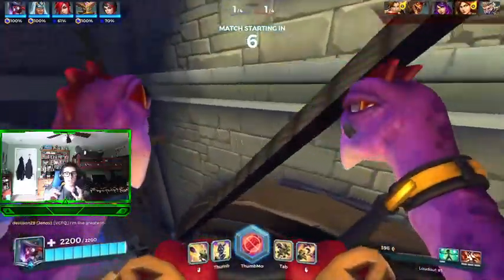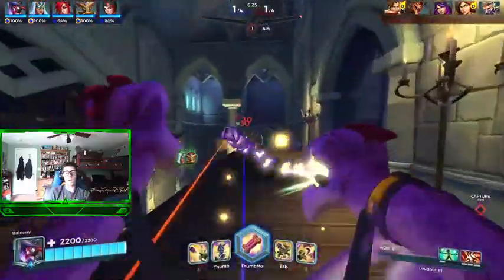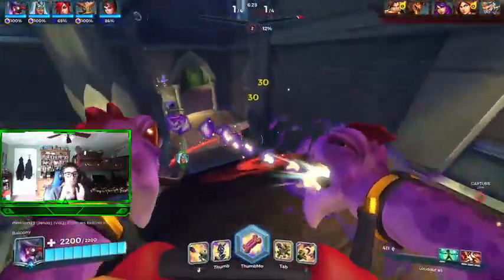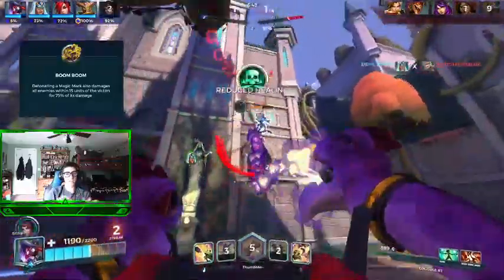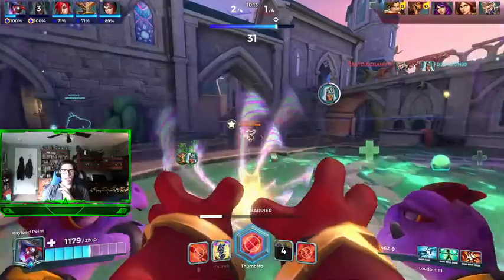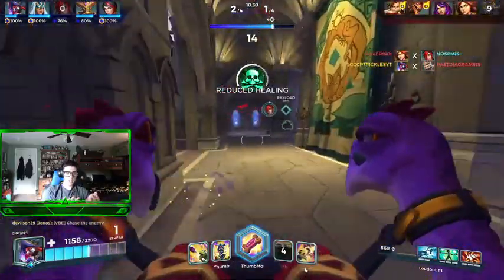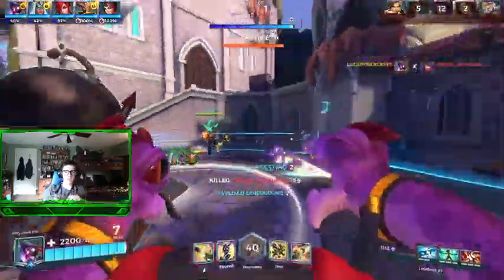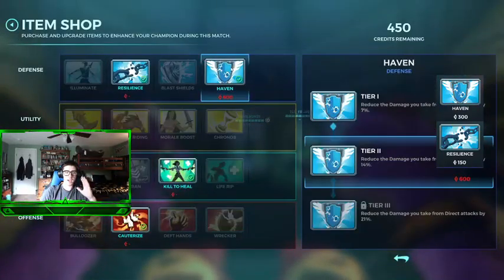#1 Guide On How To Play Moji! Paladins Tips and Tricks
Learn how to play Moji in the newest installment to how to play Paladins series.